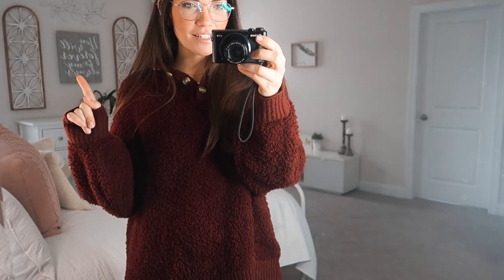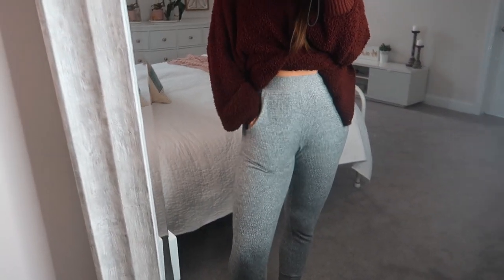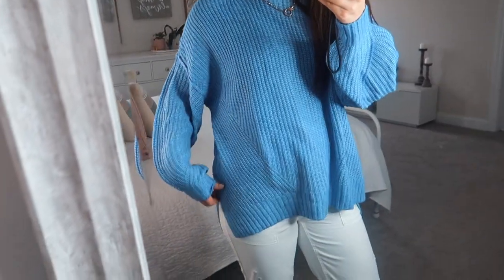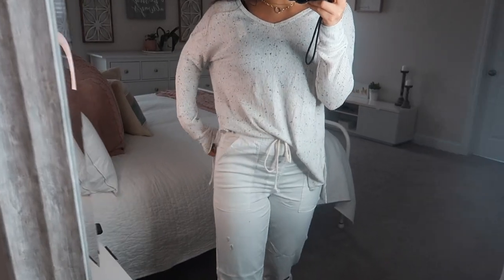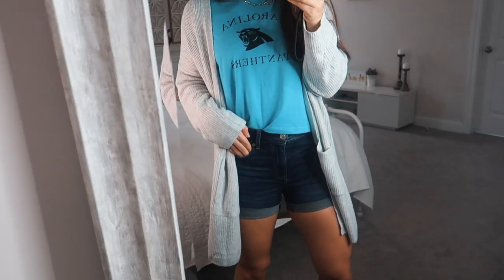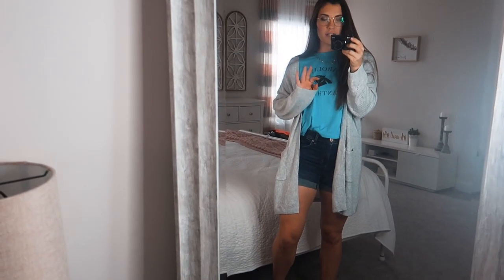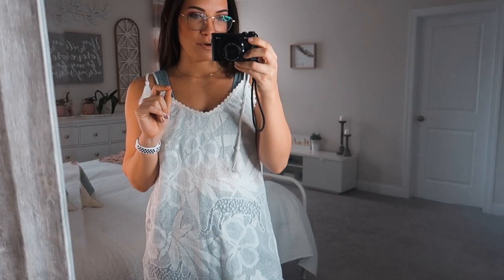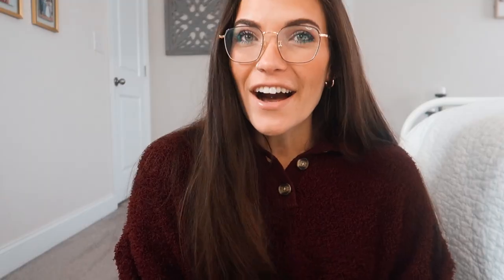HUGE American Eagle / Aerie Try On Haul || Spring & Summer items + LOTS of loungewear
hey y'all! I am SOOO excited for this haul - it's probably one of my best American Eagle / Aerie hauls ever. SO MUCH GOOD STUFF😍 I hope you enjoy!💕Be sure to leave your thoughts and comments below! I LOVE to hear your feedback! @ 2 pm EST! ♡
xoxo

Products Mentioned:

Sherpa Henley - (out of stock)
Waffle Joggers (v similar)
Foldover Joggers
Blue Sweater
Distressed Linen Pants
V Neck Longsleeve (short sleeve version)
Maxi Skirt
Panthers Tshirt (similar)
Sports Bra
Cover Up
Sherpa Hoodie

- FabFitFun: GET $10 OFF YOUR FIRST FABFITFUN BOX WITH CODE "ANDERSEN10"